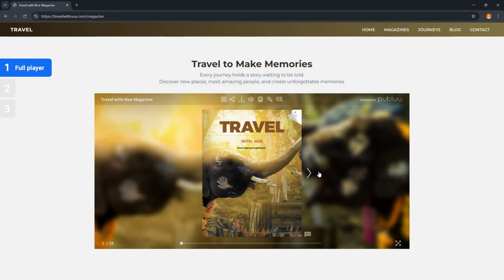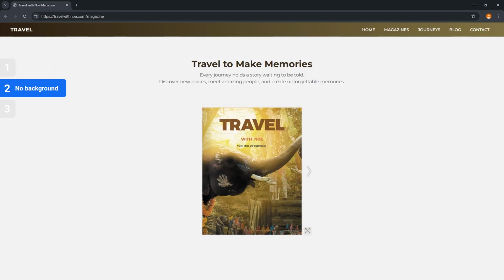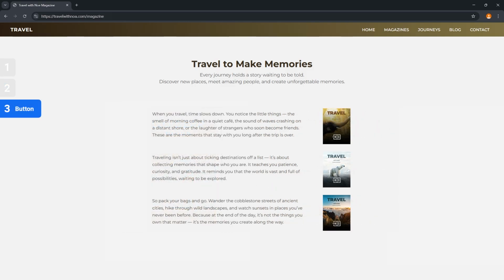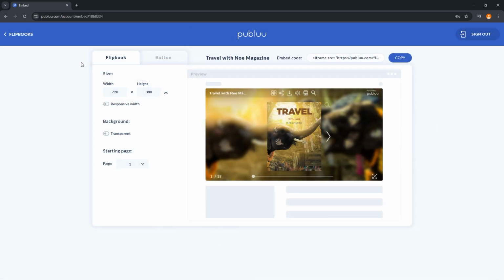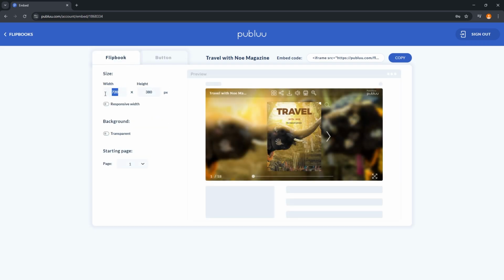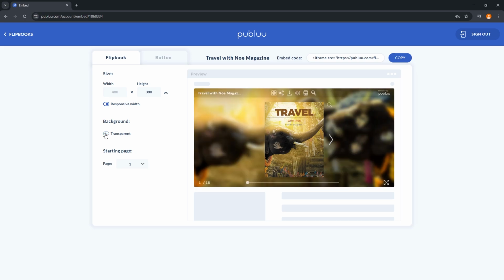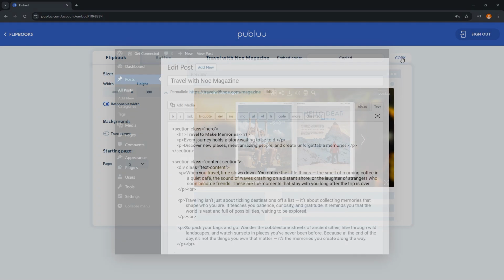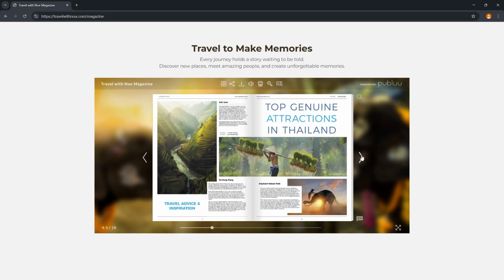How to Embed a Flipbook on a Website (3 Easy Ways)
Want to add a PDF flipbook to a website? In this tutorial, you'll see how to embed a flipbook on a website – place it directly within your text, display it beside your content, or add it as a stylish button for instant access.

📌 In this video, you’ll learn how to:
✅ Embed a flipbook within your website text
✅ Embed flipbooks beside your content
✅ Embed a flipbook in HTML as a button

⏱️ Timestamps:
00:00 – Intro: How to embed a flipbook on a web page
00:15 – 3 ways to embed a flipbook on an HTML page
00:50 – Embedding a flipbook on a website